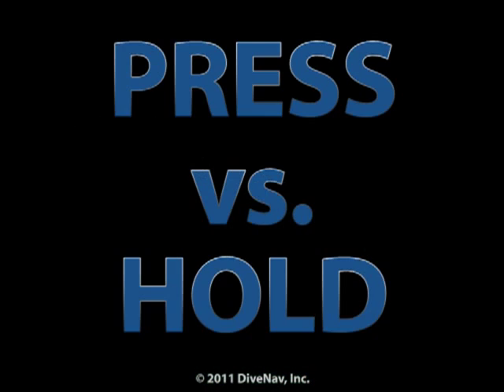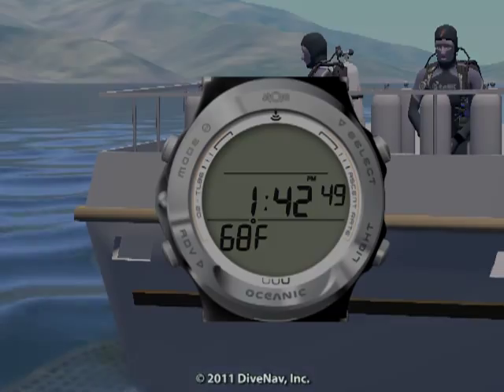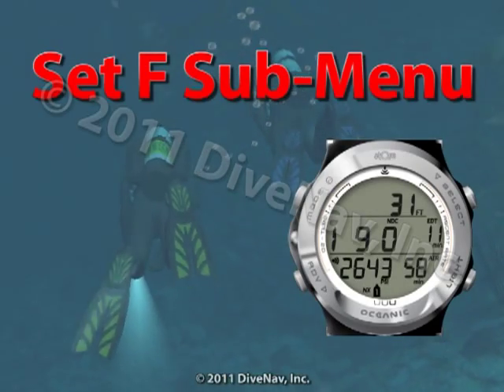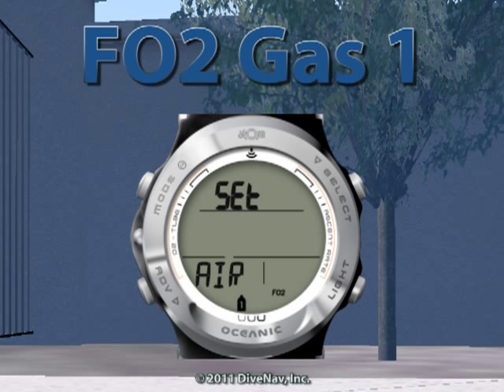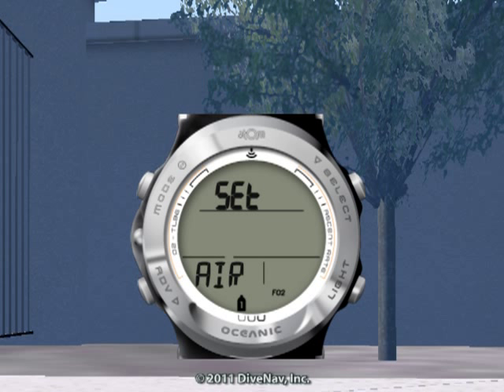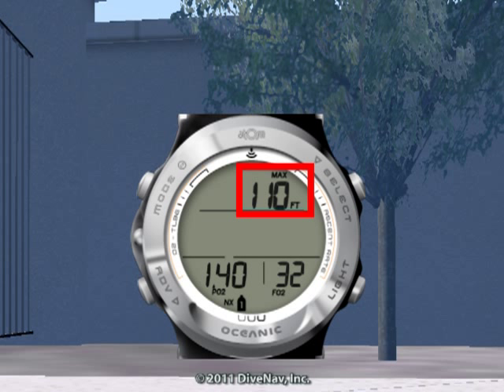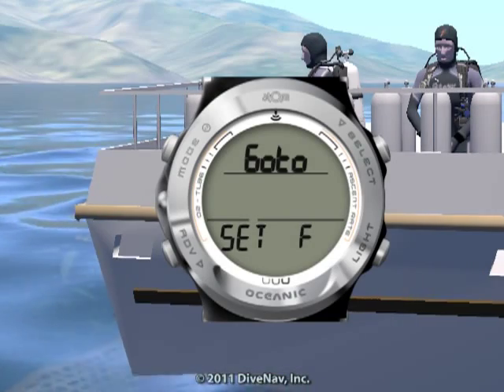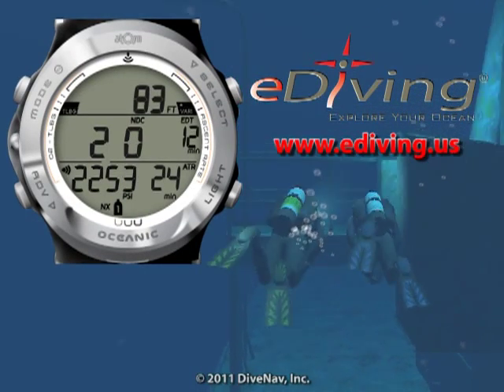Oceanic Atom 3.0 Settings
An overview of the settings for the Oceanic Atom 3.0 scuba diving computer. This video was created with the eDiving Scuba Diving Simulator. To learn how to use the Oceanic Atom 3.0 take the Atom 3.0 Online Specialty Class at DiveComputerTraining.com. To practice with the Oceanic Atom 3.0 yourself for free, visit ediving.us to download the simulator.